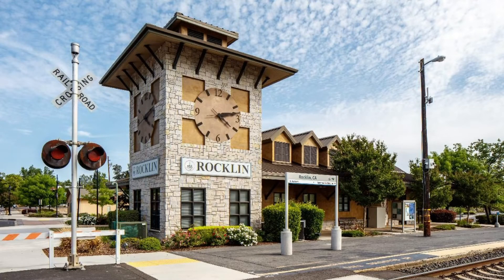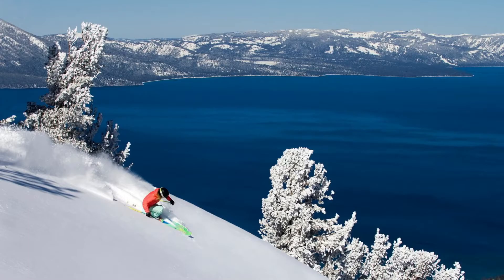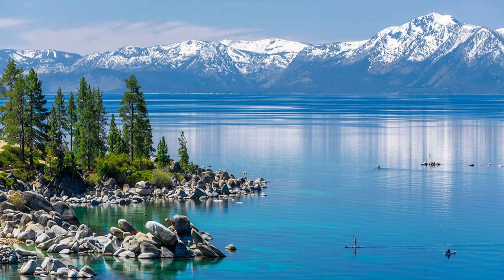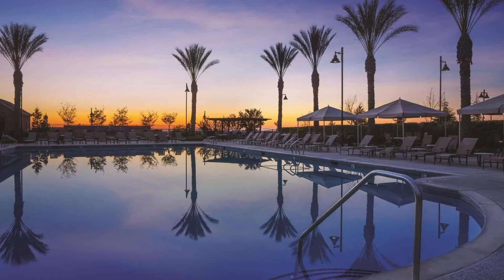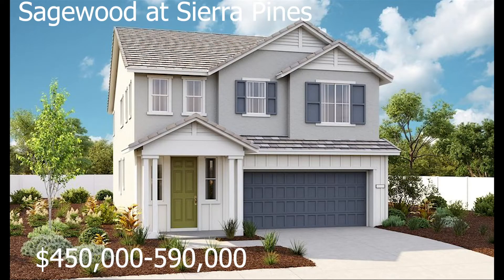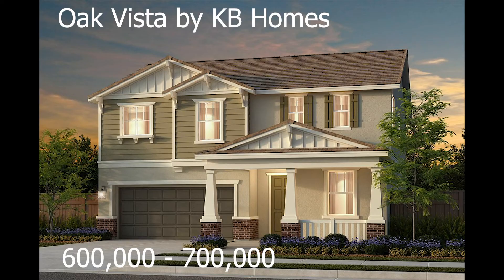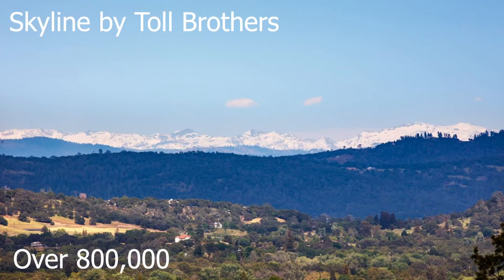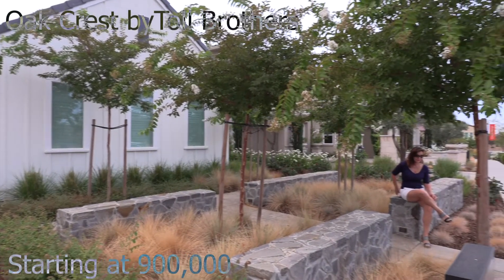New Construction Homes and Communities in the Sacramento Metro Area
If you are looking for new construction homes and communities in Rocklin, CA then you'll want to watch this whole video where we explore different new construction neighborhoods.

Price ranges vary from the high $400,000 to over 1 million dollars. I will take you on a tour of these communities and a few of the models so you will know a little bit about Rocklin.

👉 Schedule a 15 min chat with Kim/Fran